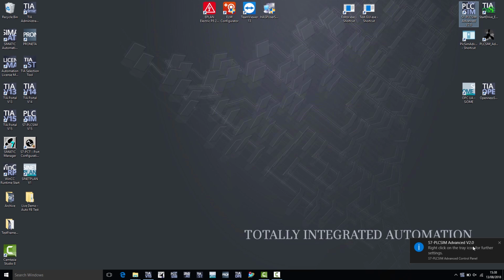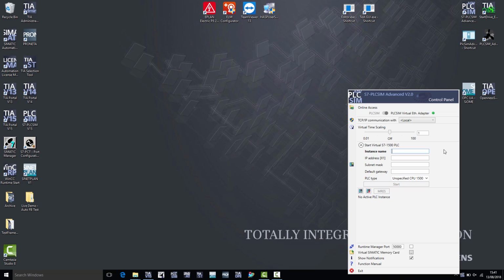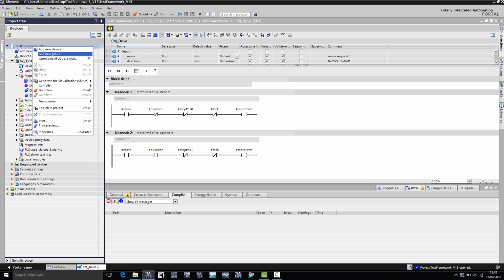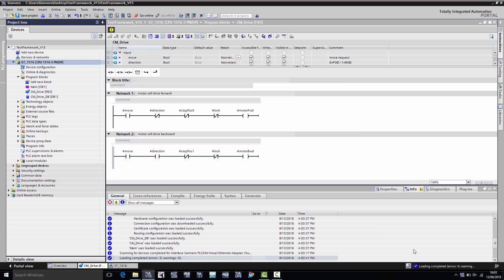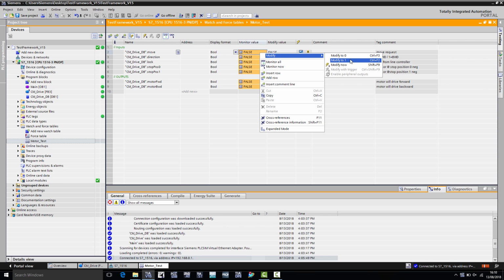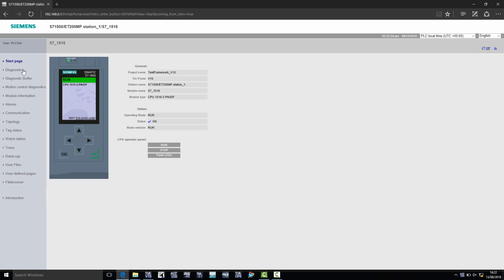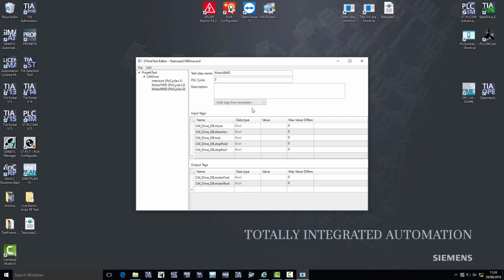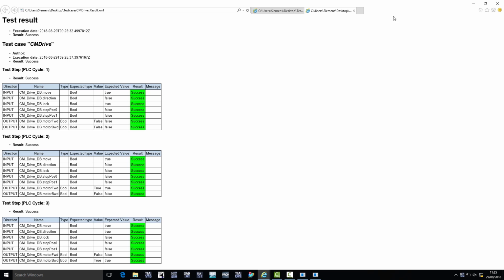Holistic controller simulation with SIMATIC S7-PLCSIM Advanced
TIA Portal Option SIMATIC S7-PLCSIM Advanced:
Siemens' virtual S7-1500 controller providing a comprehensive test of controller functions

Benefits:

High quality level of the automation project at an early state of work

Faster commissioning time at the customers facility

Shorter time-to-production